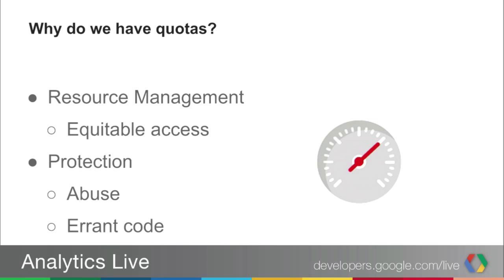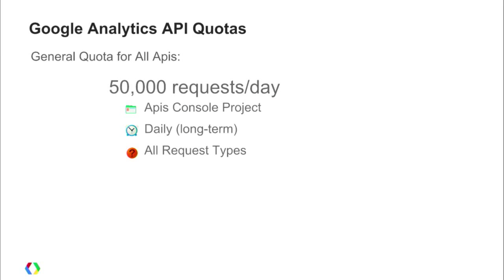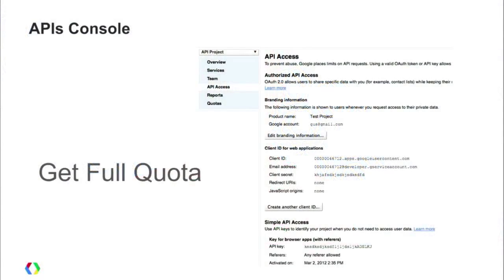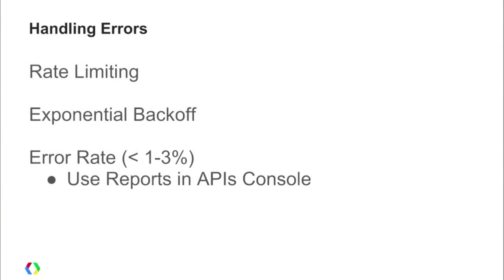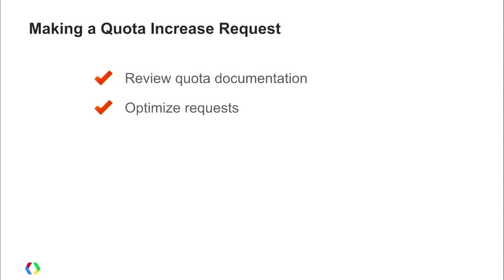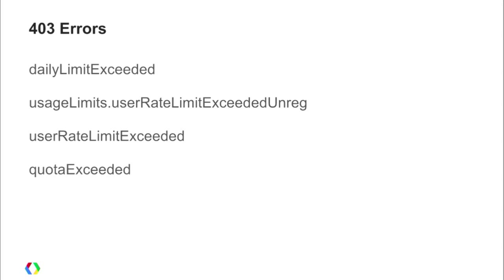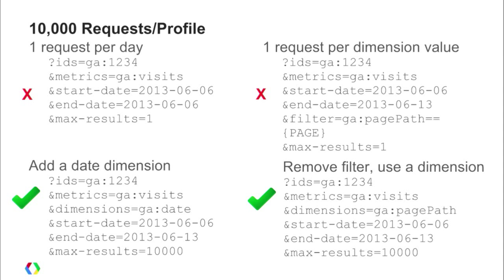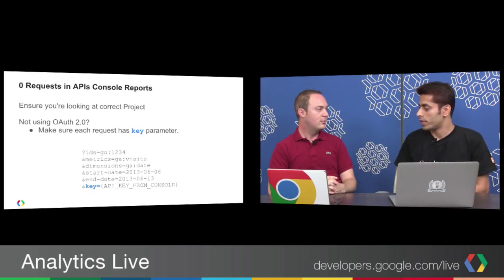Off the Charts: Best Practices for Google Analytics API Quotas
Join Pete Frisella and Jeetendra Soneja as they discuss an overview of Google Analytics API quotas and planning for growth. Click 'Show More' for contents of this video and relevant links.

Contents:
1:07 What are quotas?
7:47 Best Practices for quotas
17:29 Errors and common pitfalls
25:47 Resources